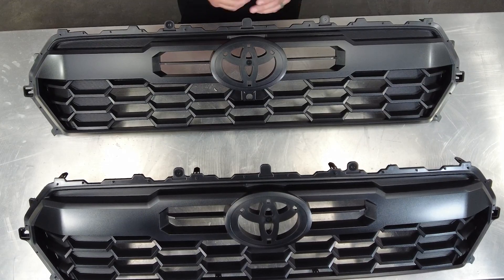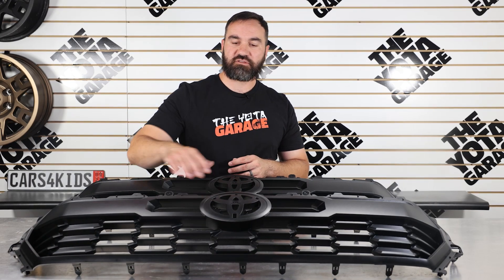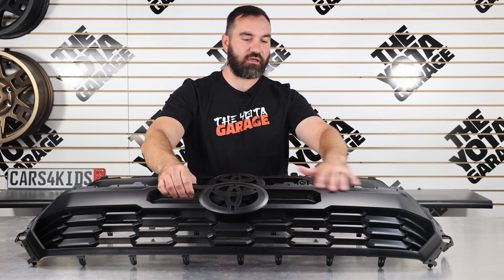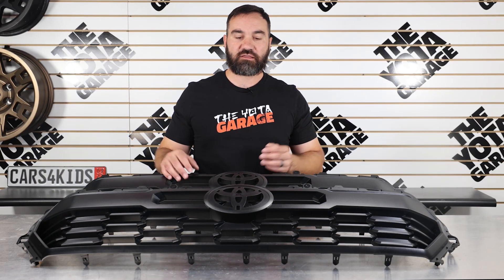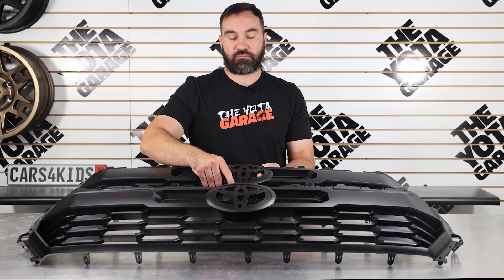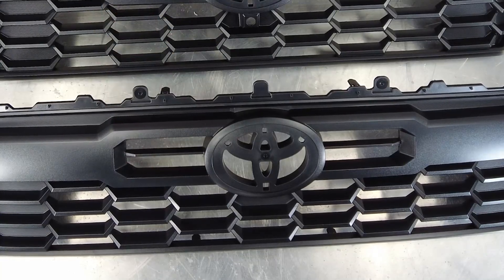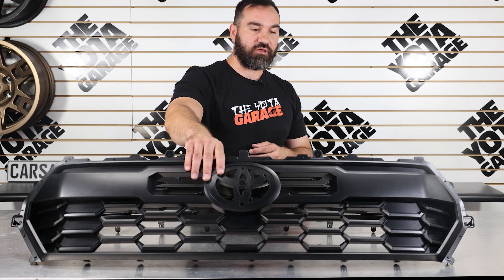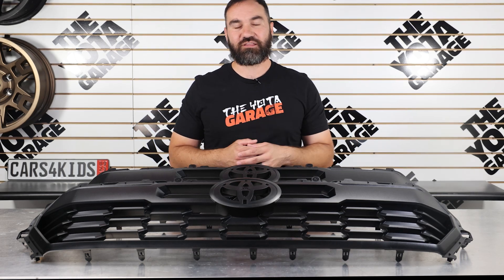Unboxed | 2024+ Toyota Tacoma TRD Grille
Today we are going over the TRD Offroad, Sport and Pre-Runner Grilles for the 2024+ Toyota Tacoma.